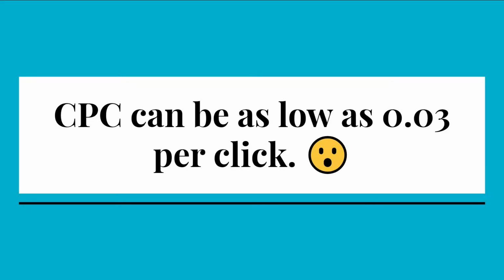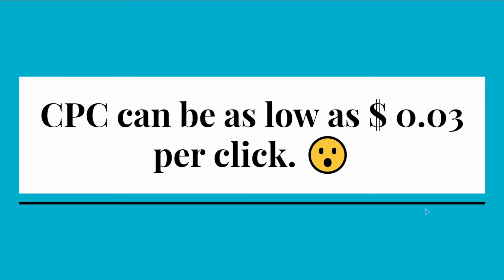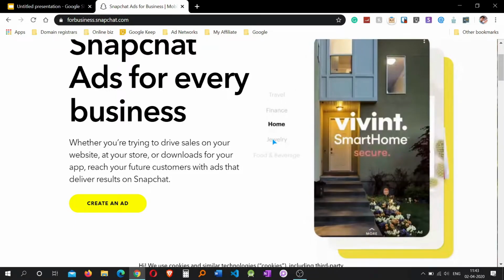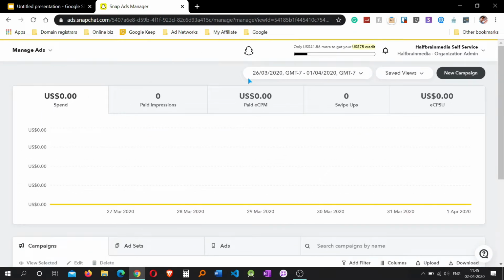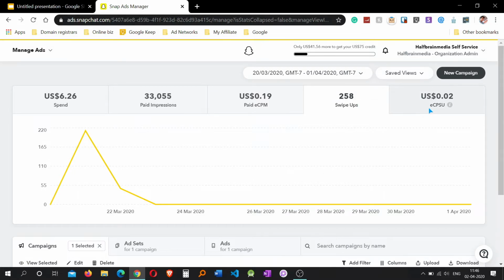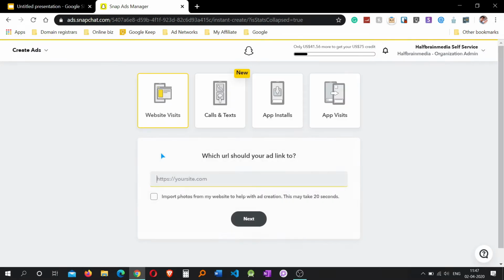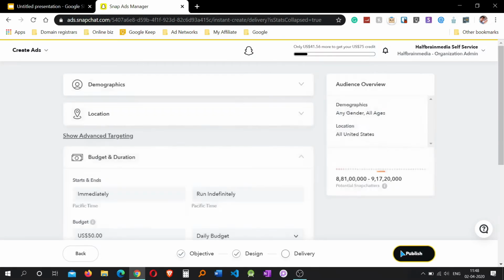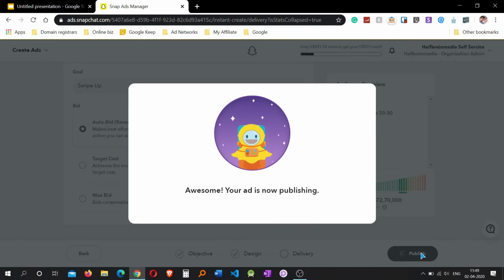How to get Cheap Traffic in (2020) - Hidden Gem💎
In this video, I am going to show you about one of the most underrated traffic sources that many people don't know about. Yet this is not New but it is over neglected for a long time.

Watch the video to See What exactly it is..